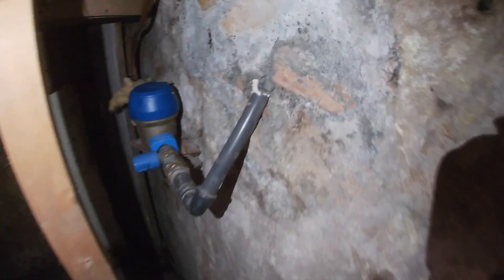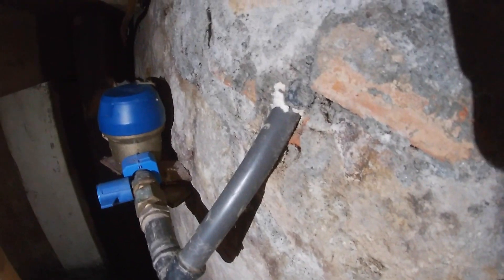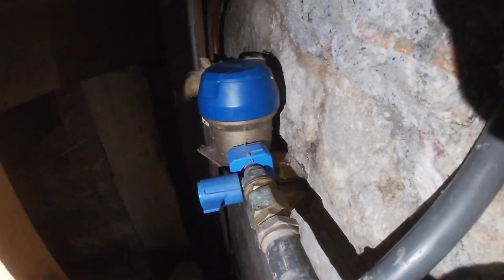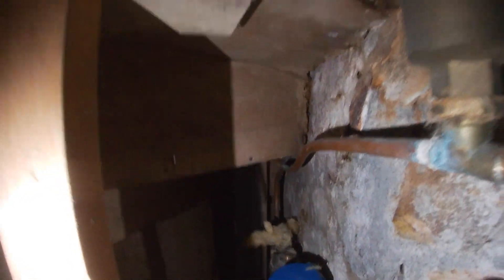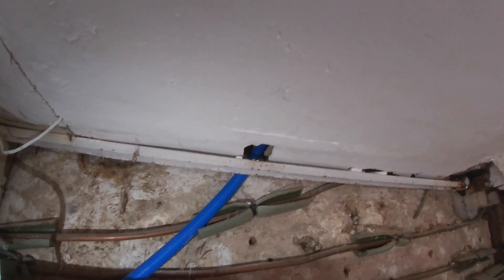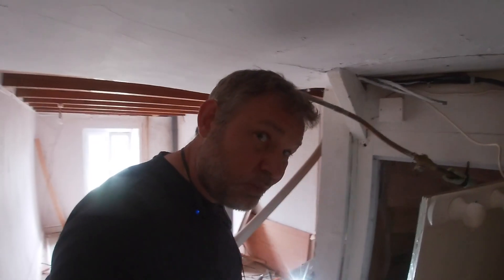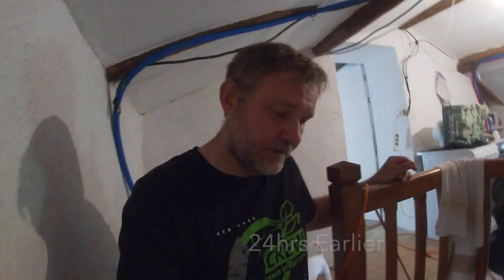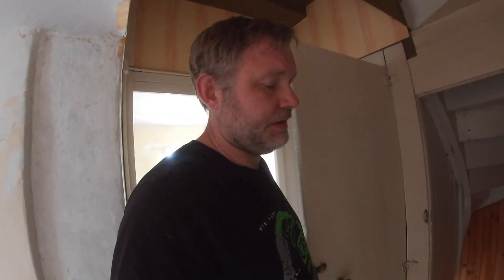Will my pipes freeze in the winter?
Hi, this is a short video to show you if the main water supply pipe into your uninhabited home will freeze during the winter.
If you want to buy the temperature logging device there are loads on Amazon or Ebay etc.
I hope this is of some help or interest

AJ

P.S.
I take no responsibility for any frozen pipes in any house ever after you watch this video.